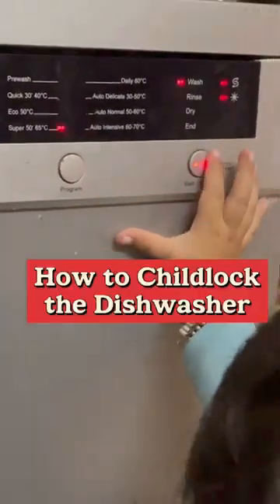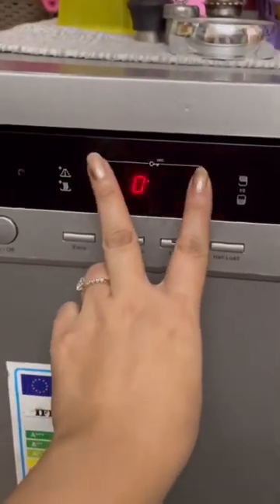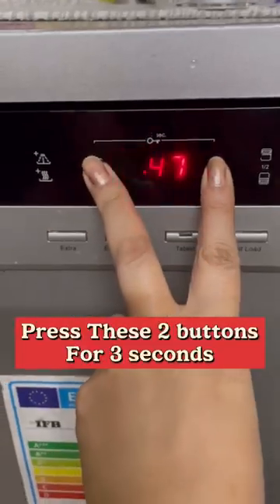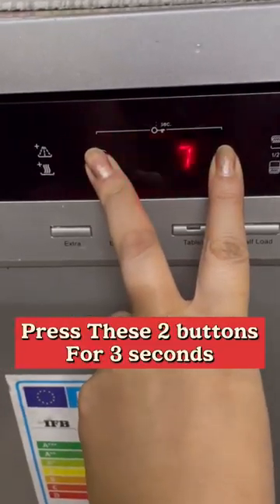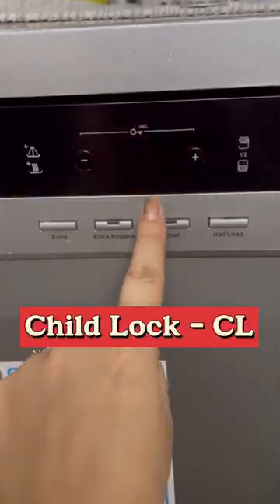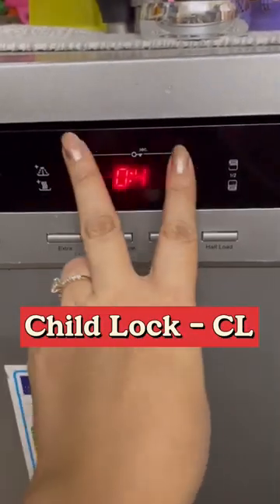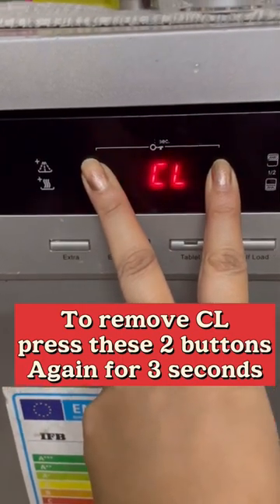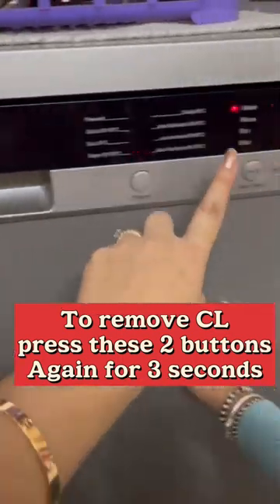How to Child Lock IFB Dishwasher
Hi everyone, I hope you all are doing good and taking care of your health.

With 12 place settings and a half-load option, the Neptune VX dishwasher gives you the flexibility you need to wash just about any kitchen utensil. What’s more it has a water softening device to ensure that your glassware is sparkling clean.

 👉Specifications

👇Performance
Energy Consumption (kWh) : 0.9
Water Consumption (L) : 9

👇Weight & Dimensions
Dimension (W x D x H - mm)596 x 598 x 845
Door Open Depth (cm) : 115

👇Space Utility
Modular Lower Cutlery Basket. : Yes
Mug shelf in upper rack Adjustable
Shelves in upper rack. : 4
Adjustable upper basket when loaded.  :  Yes
Foldable wires in lower rack. : Yes

👇User Friendly Indicators
LED Indicator for Rinse Aid : Yes
LED Indicator for Salt Refill  : Yes
Half load Option (with 3 modes) : Yes

👇Convenience Features
Delay Start (1 to 24 hrs) : Yes
Water Softening Device (Upto 800PPM) : Yes
Water Spray Arms : 2

👇Wash Programs
Wash Programs : 8

👇Safety
Child LockYes
LED Display on control panel for Error Detection : Yes
Overflow & leakage Protection : Yes
Heater Protection : Yes

👇Aesthetics
ColourDark  :Silver
Basket Material Vinyl Coated Galvanised Iron
Control Push Button

👇Technical Specifications
Water Supply (bar)0.3 to 10
Power Supply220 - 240V , Single Phase15, 50HZ
Heating Element2
Maximum Power (Kw)2.2
Noise Level - db (A)49

👇Saver
Eco 50°C               :Yes
Quick Wash          :Yes
Super 50 min       :Yes

👇Special
Auto delicate.    :  30°C-50°CYes
Auto intensive   :  60°C-70°CYes
Auto normal      : 50°C-60°CYes
Prewash.           : Yes

TO BUY

Unboxingthetrendz

Content in this videos :

1. IFB DISHWASHER NEPTUNE VX 12 PLACE SETTING UNBOXING / INSTALLATION / REVIEW

Hi everyone, I love to explore new places and new markets. So in this channel, you can get all the information of cheap shopping places near by you and also I give the honest review of what ever I buy online or from the shop.

So that's why I have named it Unboxing the Trendz

I hope to make every video useful and I hope you will get the right information from this channel.

kanchan

Dishwasher demo - Full steel utensils long cycle with Powerball